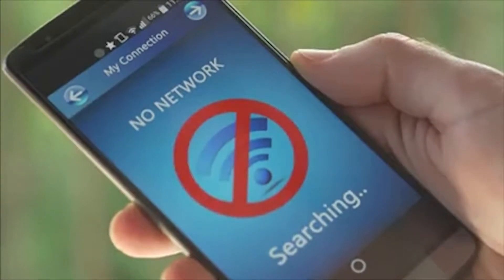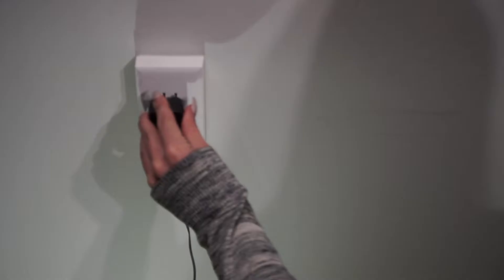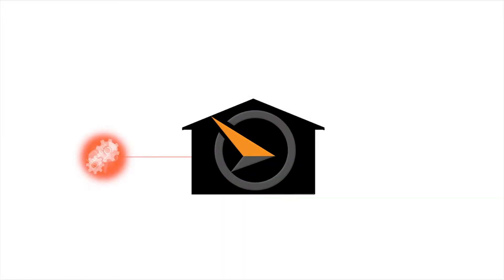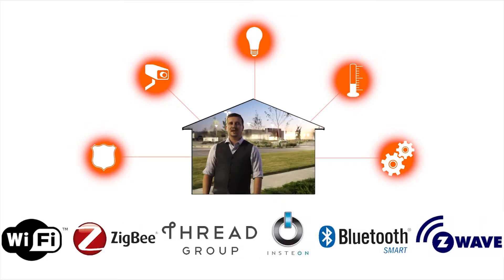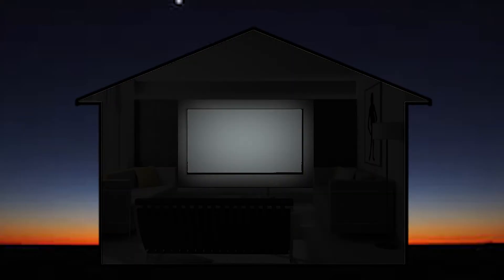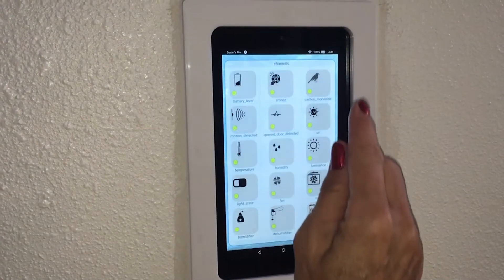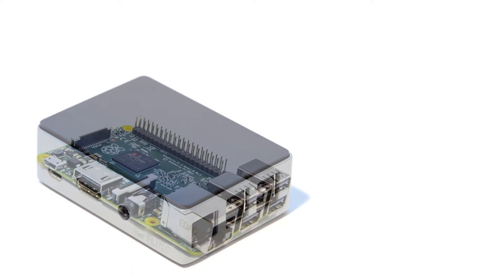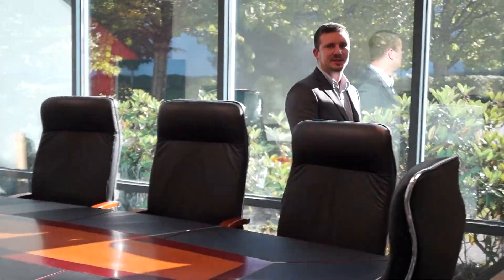SunDialer LLC Smart Hub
Home automation should be both affordable, reliable, simple to use and available for everyone, not just a select few. From a college dorm room, small condo or large estate your home should reflect your personality and satisfy your needs. Your home automation system should not require expensive installations, costly components, additional monthly fees or services, programming skills, downloads or assembly.